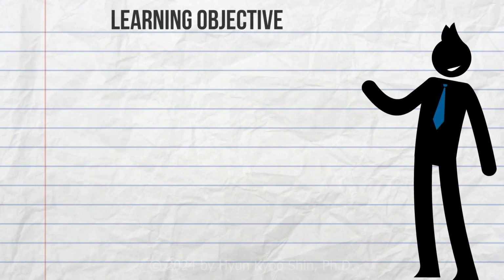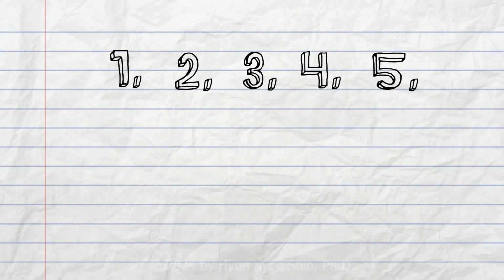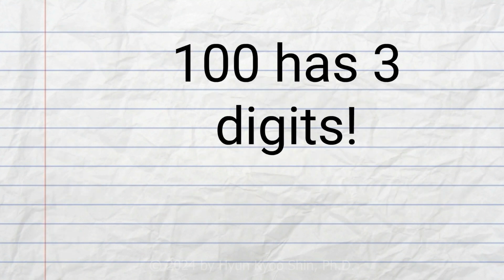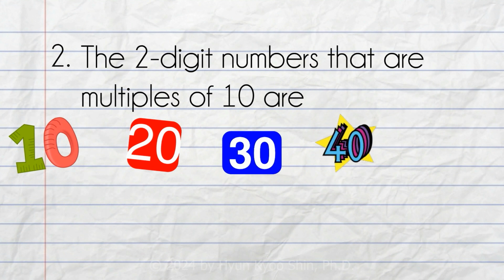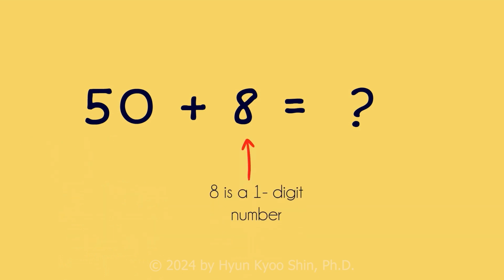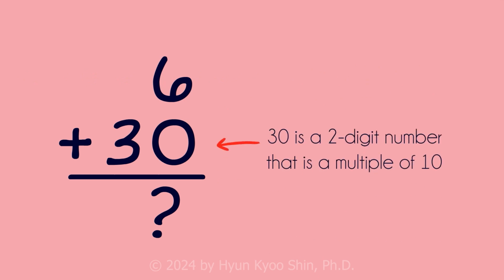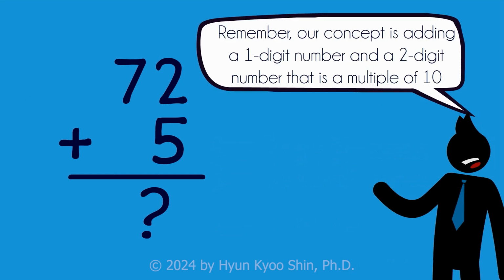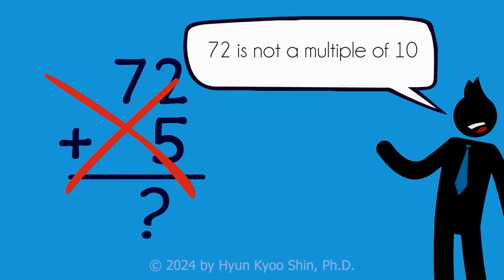K-Math Level 1 D 🔢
🔢 Welcome to Neo K-Math - Your Gateway to Mathematical Mastery! 🔢
At Neo K-Math, we believe that everyone can excel in math with the right guidance. Join us in demystifying mathematical concepts and unlocking the doors to endless possibilities!
Neo K-Math Level 1 D 🔢
We sell the whole package from soft copy, hard copy, and video.